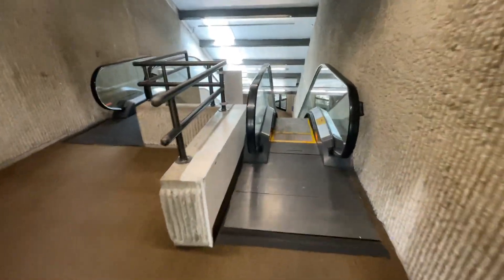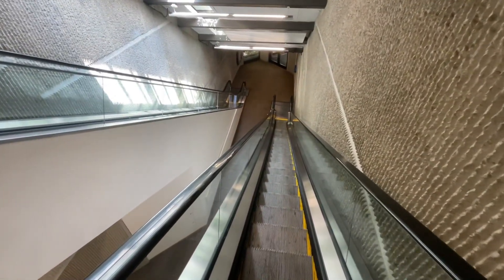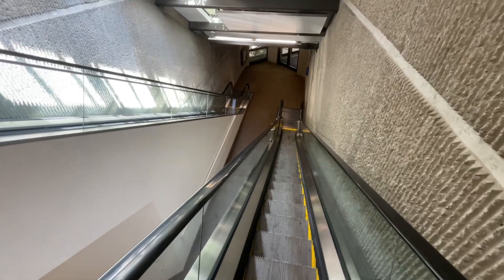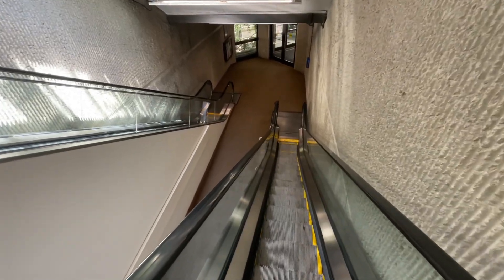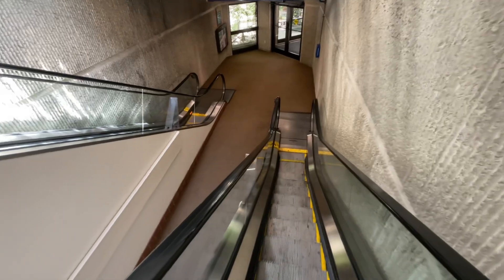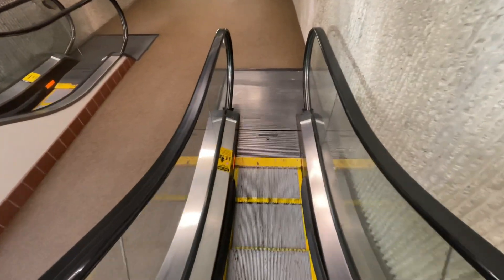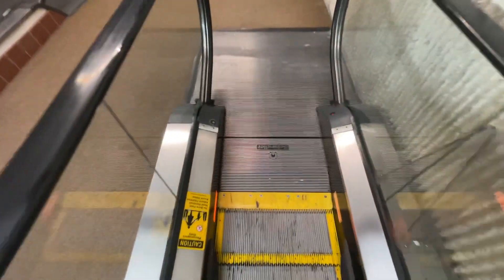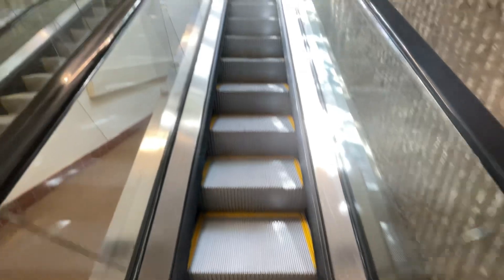Schindler 9300AE Escalators | Nationwide Skyway | Columbus, OH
(6/14/24)
Nationwide Skywalk. These replaced 70s OTIS escalators when KONE was doing all the work and mods around here. The passenger elevator at this walkway was an old 70s OTIS modded by Schindler the same time these were put in. Strange how Schindler did this bridge but KONE did everything else around here except the Hilton.